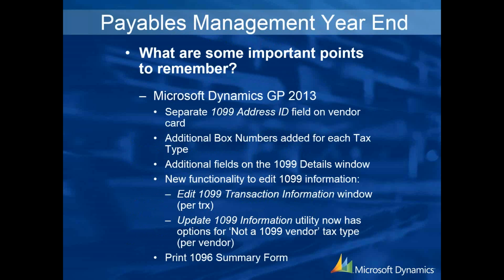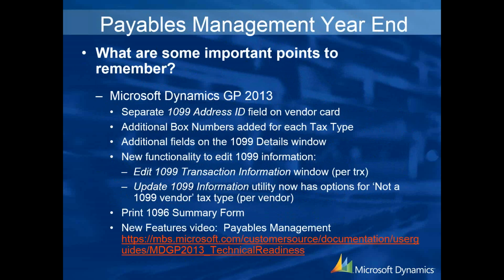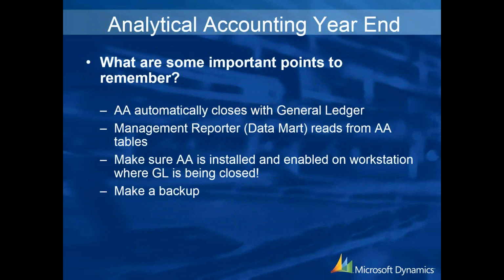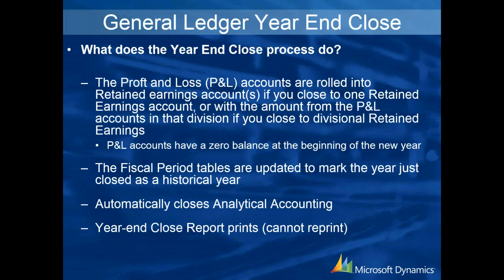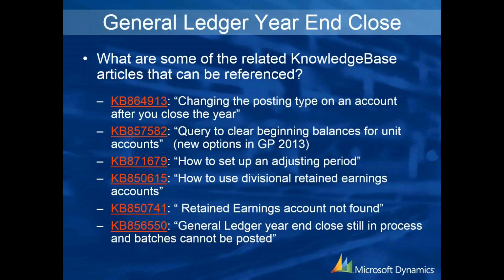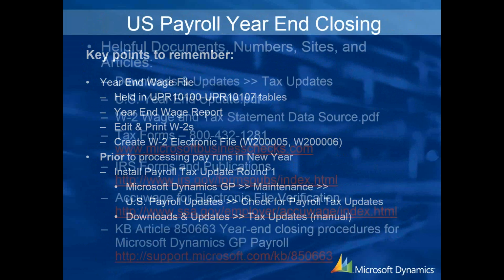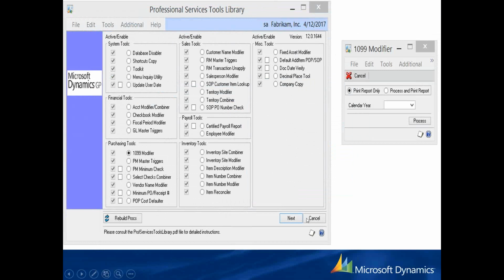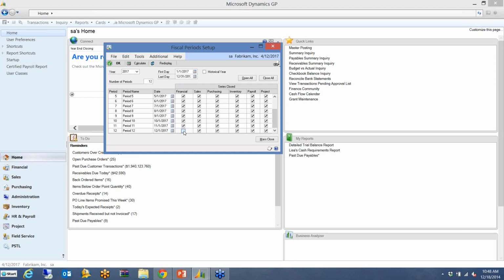Dynamics GP Year-End Webinar 2014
Dynamics SL Year-End Webinar 2014.  A fact filled webinar to help you prepare for the end of this year and the beginning of 2015.  We will cover: the steps for closing, preparing for AP 1099’s, payroll year end updates and other important steps.